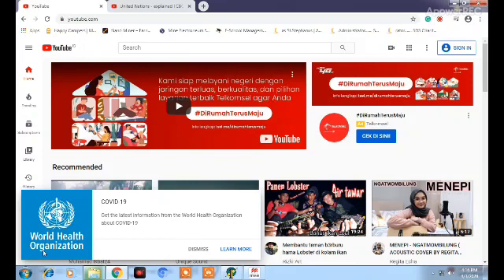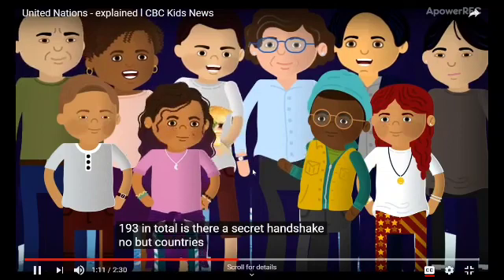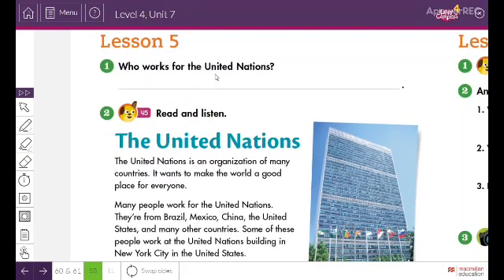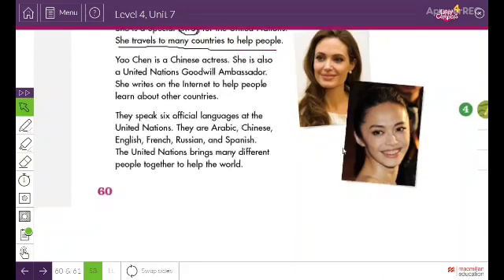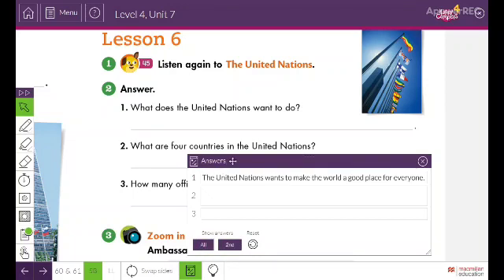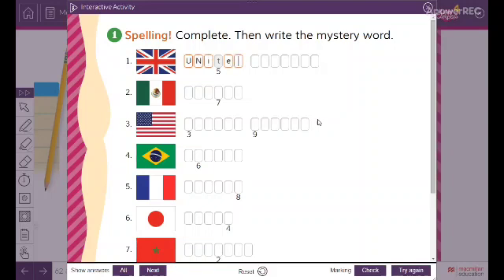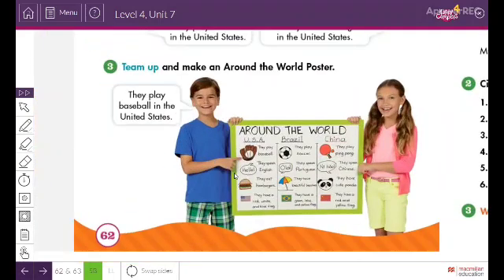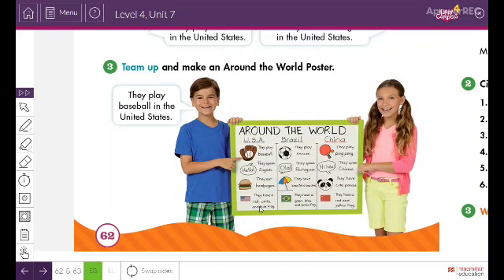HAPPY CAMPERS 4 (UNIT 7: Lesson 5-8)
This video contains learning from lesson 5-8